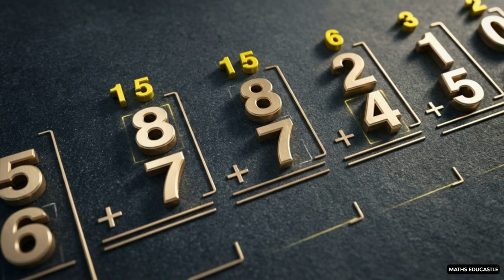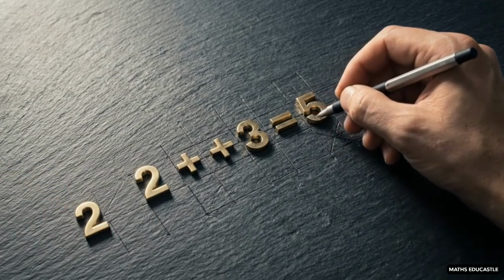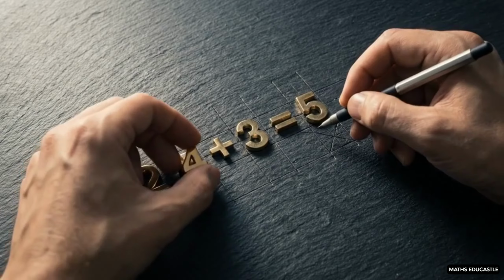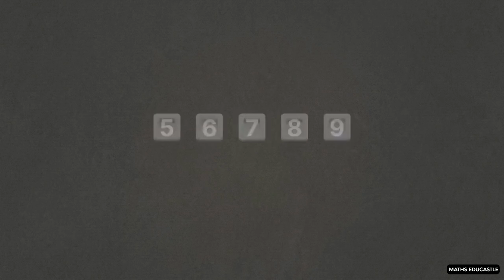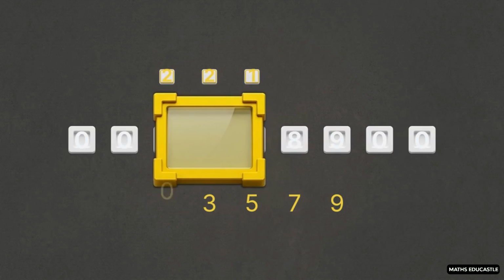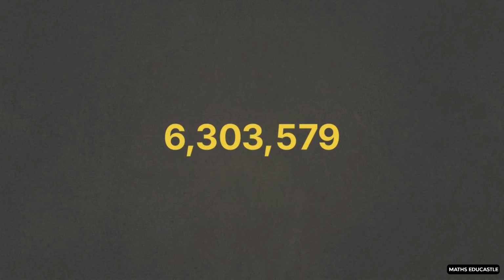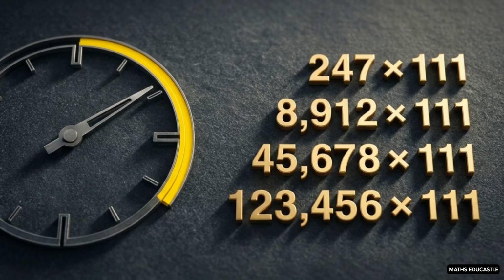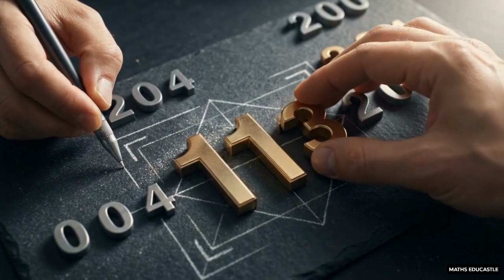Multiply ANY Number by 111 in 3 Secs! 🤯 | Vedic Math Full Course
Welcome to the Vedic Math Full Course! 🎓 In today’s lesson, we are unlocking the ultimate mental math shortcut—the 111 Sandwich Method.

Do you still use the long, boring multiplication method? 🛑 Stop wasting time! Learn how to multiply ANY number (even 5 or 6 digits!) by 111 in just 3 seconds using simple addition. No calculator needed! 🧠⚡

Whether you are a student preparing for competitive exams (SSC, Banking, SAT) or just want to impress your friends with fast calculation shortcuts, this complete Vedic Mathematics full course covers everything. Watch our Golden Vedic Rishi guide you step-by-step through the magic of mental math!

▶️ Watch the Complete Vedic Math Full Course (Playlist): [Insert Playlist Link Here]

👇 TRY TODAY'S CHALLENGE IN THE COMMENTS! 👇
What is 123,456 × 111? Let me know your answer!

⏱️ Video Chapters:
0:00 - The Problem with Long Multiplication
0:07 - Introduction to the 111 Sandwich Method
0:15 - The Golden Rule (Pad with Zeros & Add 3)
0:40 - Example 1: Easy 3-Digit Multiplication
1:10 - Example 2: The Carry Over Trick
1:55 - Speed Math: Multiplying Massive Numbers
2:35 - Your Turn! Mental Math Speed Test
3:00 - Sneak Peek: Multiply by 222, 333, & 444!

Are you grappling with the physical weight of math anxiety? This video from Maths EduCastle offers math help to overcome the stress and fear of math associated with traditional learning. We explore effective math strategies to make numbers more approachable and less intimidating, helping you process complex multiplication problems with ease.

We all encounter moments where a calculator feels essential for multiplication, but this video offers a simple, efficient method to handle numbers without one. Discover practical multiplication tricks that make complex problems approachable for everyone. This approach to basic maths helps build confidence and proficiency in mathematics for kids and adults alike. 🚀